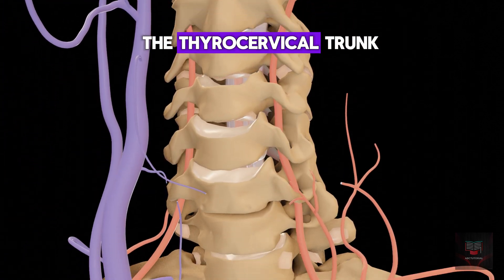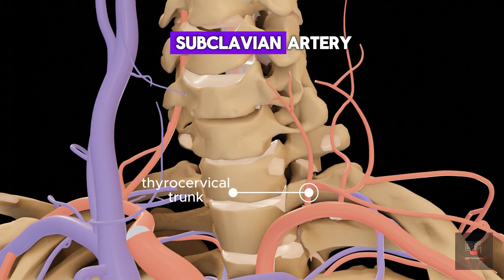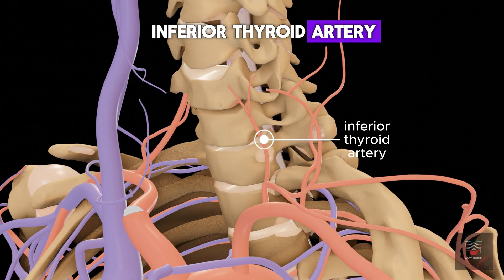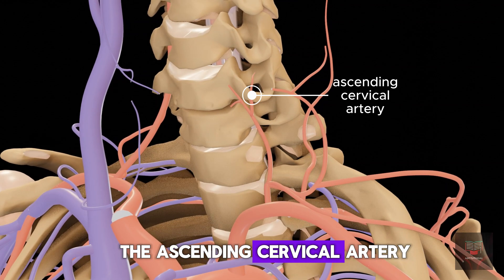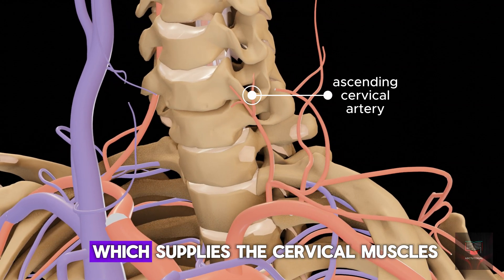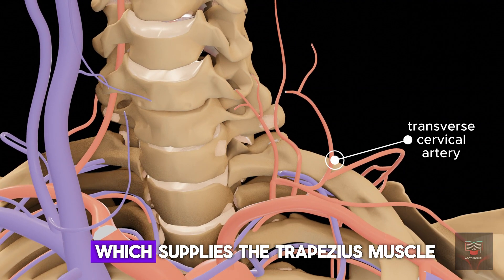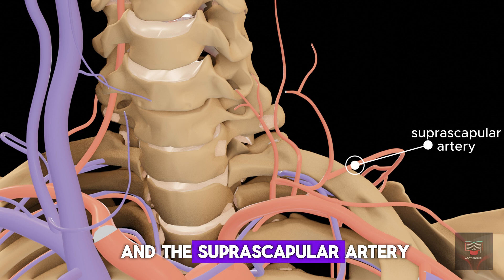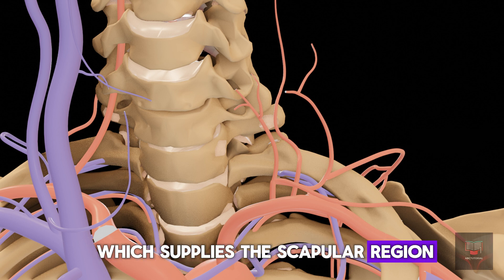BLOOD VESSELS OF THE HEAD AND NECK | FULL ANIMATION TUTORIAL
This video explores the arterial and venous systems, highlighting their origins, courses, and branches/tributaries.

What You’ll Learn:

Arterial Supply:
✏️ The role of the common carotid arteries, their bifurcation into the internal and external carotid arteries, and their branches.
✏️ The contribution of the vertebral arteries to the posterior circulation of the brain.
✏️ The thyrocervical trunk and its branches supplying the neck and scapular region.

Venous Drainage:
✏️ The paths of the internal and external jugular veins, including their tributaries.
✏️ The importance of the venous sinuses, including the superior sagittal sinus, sigmoid sinuses, and the clinically significant cavernous sinus.

Highlights:
A simplified overview of blood flow to the brain and neck structures, making complex anatomy easy to understand.

This animation is perfect for medical students, nursing students, and anyone eager to deepen their understanding of vascular anatomy.